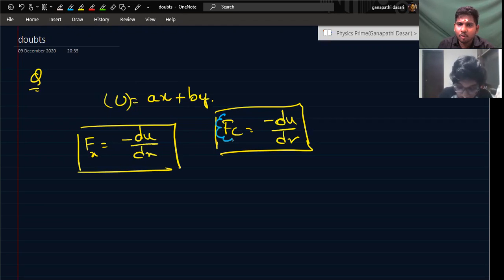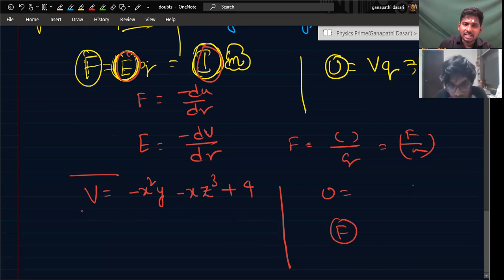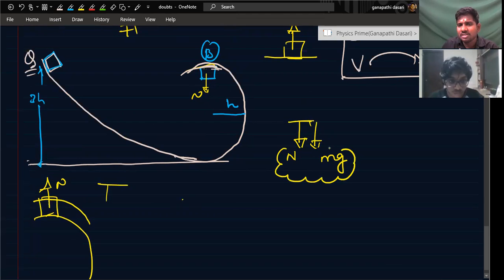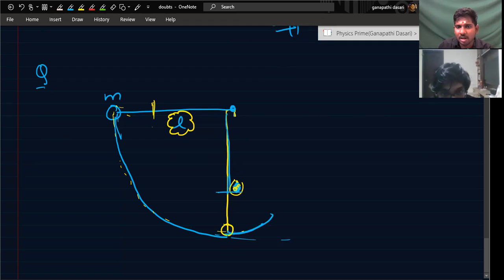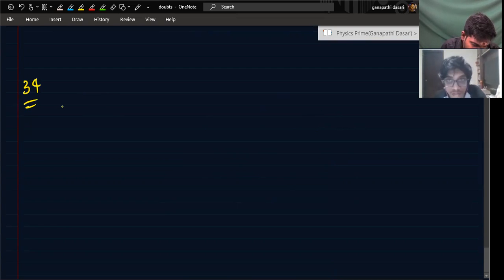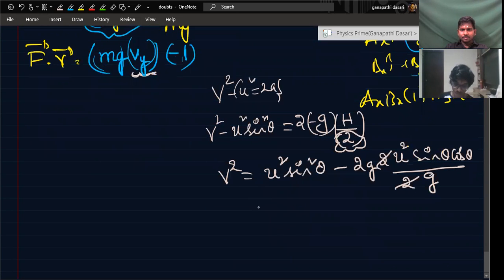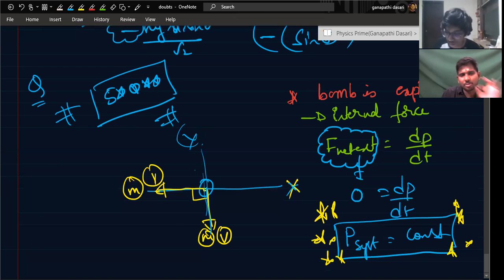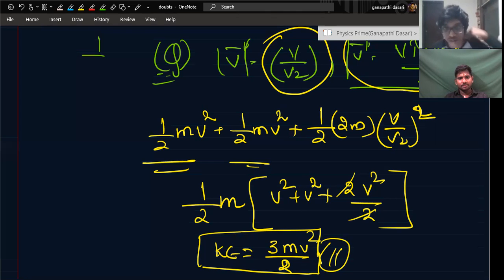doubts on work and energy